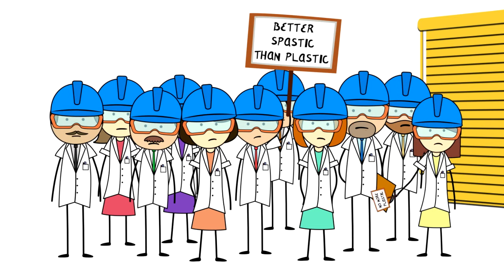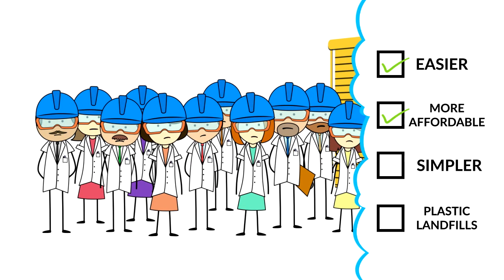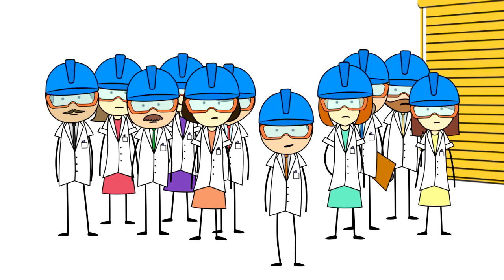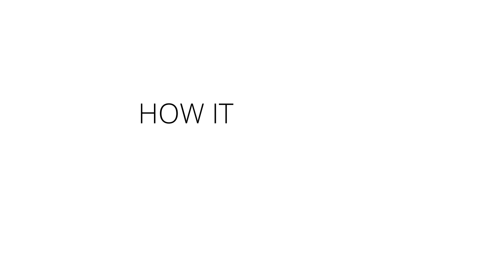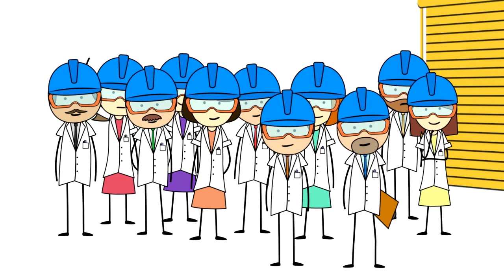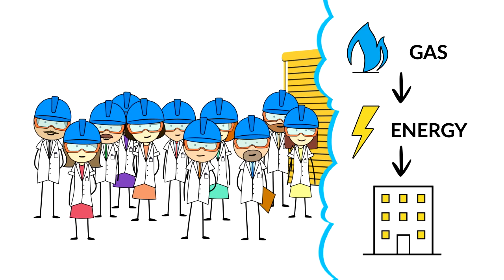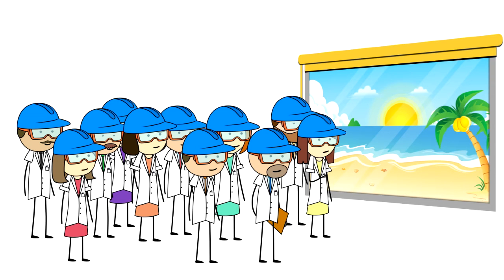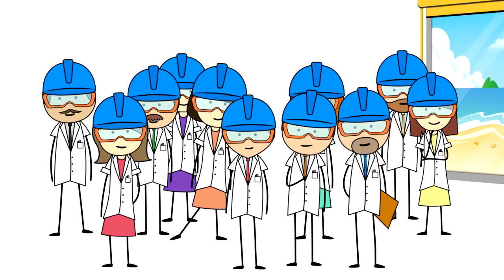BioSphere Biodegradable Plastic Additive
Biosphere Plastic Additive biodegrades plastic at a 1% addition of the additive to the polymer. Once placed into the plastic product clients and consumers can benefit from knowing their plastic products finally have an end of life solution for their everyday disposable items.